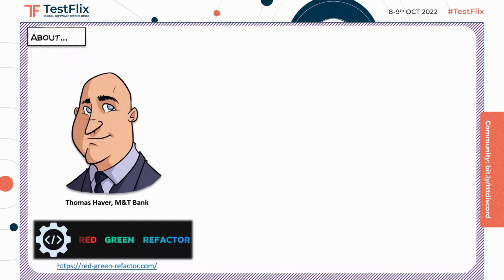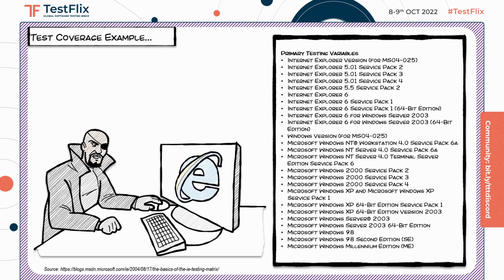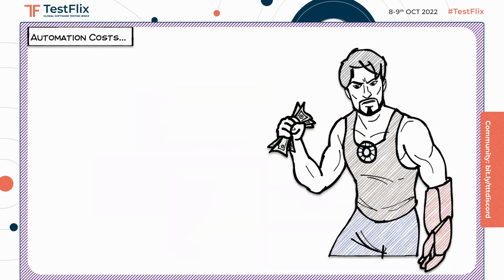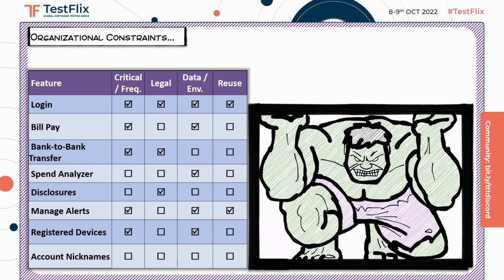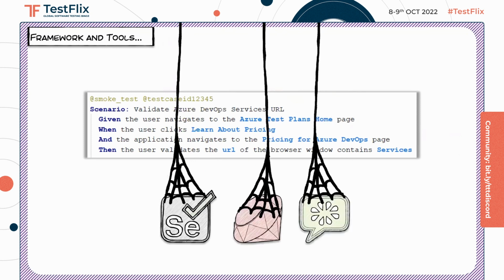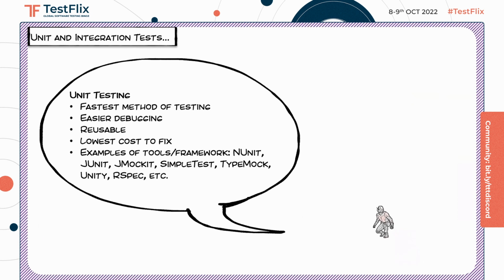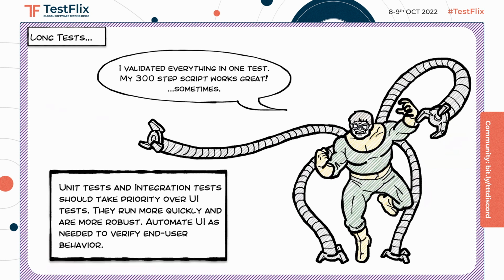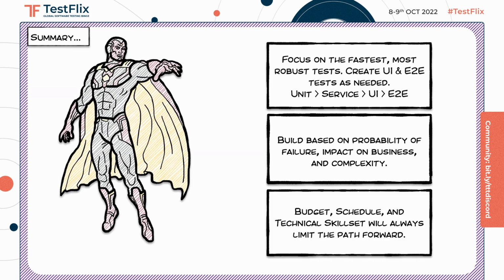The Automation Firehose Be Strategic and Tactical by Thomas Haver | Benefits of Automation | TF 2022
Key Takeaways -

Learning Objective 1:
Focus on the fastest, most robust tests. Create UI & E2E tests as needed. Unit - Service - UI - E2E

Learning Objective 2:
Build based on probability of failure, impact on business, and complexity.

Learning Objective 3:
Budget, Schedule, and Technical Skillset will always limit the path forward.

The widespread adoption of test automation has led to numerous challenges that range from development lifecycle integration to simple scripting strategy. Just because a scenario CAN be automated does not mean it SHOULD be automated. Teams that adopt automation often rush to automate everything they can -- the automation firehose. For those scenarios that should automated, every team must adopt an implementation plan to ensure value is derived from reliable automated test execution. In this session, the audience will learn how to automate both strategically and tactically to maximize the benefits of automation. Entry criteria will be demonstrated for automation in the development lifecycle along with a set of checks to determine automation feasibility & ROI.

Thomas is presently serving as a Test Automation Architect. He leads a team of testers, ops engineers, and production support analysts in the adoption of DevOps practices. Previously, he led the enterprise automation support of 73 applications at Huntington National Bank that encompassed testing, metrics & reporting, and data management. Thomas has a background in Physics & Biophysics, with over a decade spent in research science studying fluorescence spectroscopy and microscopy before joining IT.

Liked the Talks at TestFlix?

TestFlix 2022 had:
- 3,375,282 Social Media Reach
- 27,954 Social Media Interaction
- 9,450 Social Media Likes
- 976 Social Media Mentions

- 61 Speakers
- 14 Themes
- 60 Atomic Talks
- 14 Speaker Countries
- 12 K + Registrations
- 119 countries
 - 4000 + companies
- 3500 + Attendees
- 6000+ Messages shared on Event chat